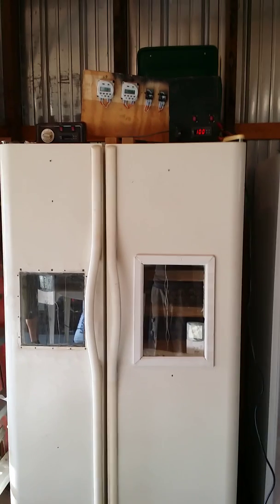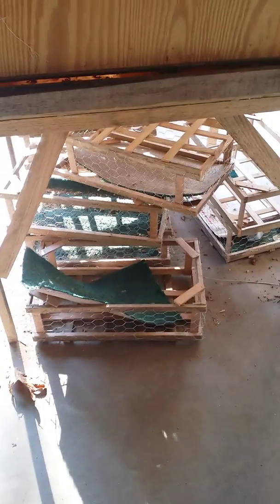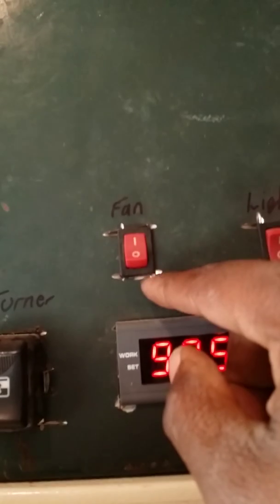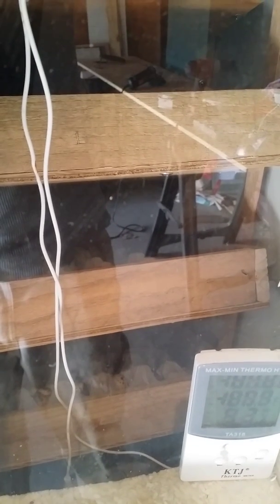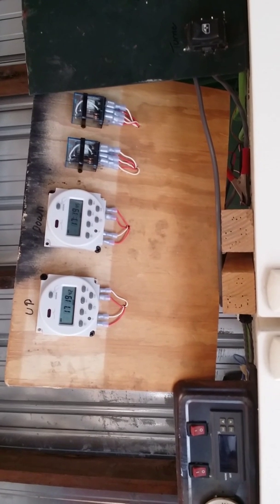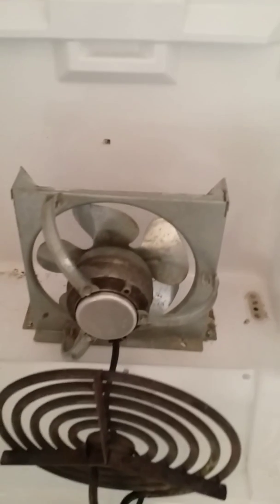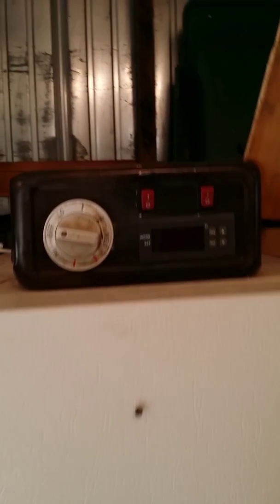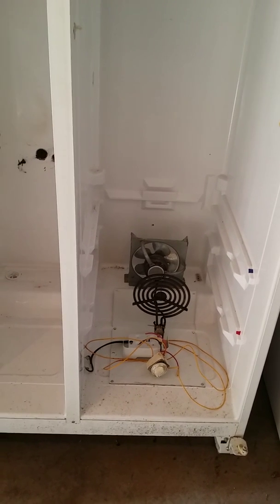DIY Homemade Incubator with Automatic egg turner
This is a step by step part series videos on how to build a Incubator with a automatic egg turner. For less than $60 using a refrigerator.